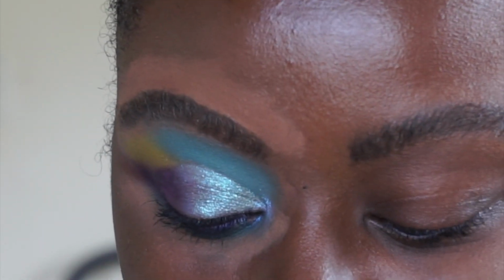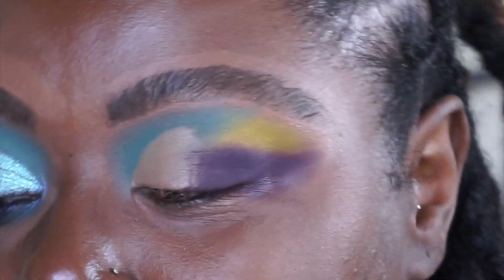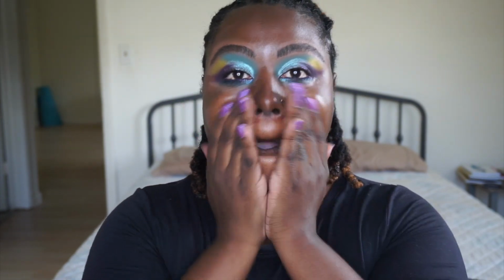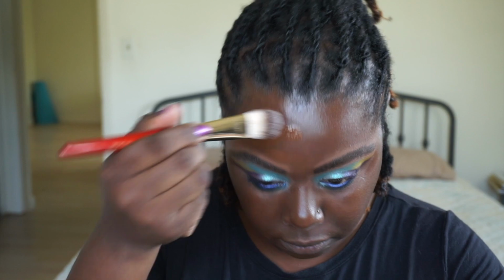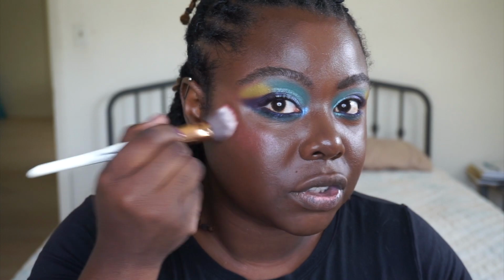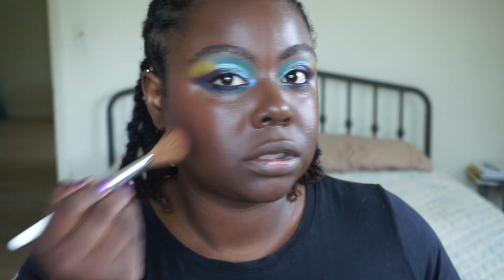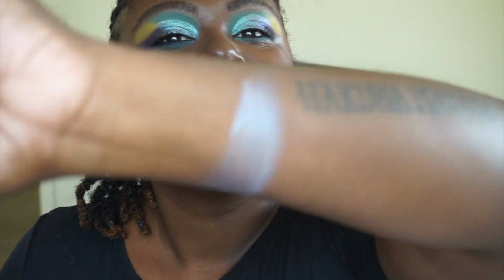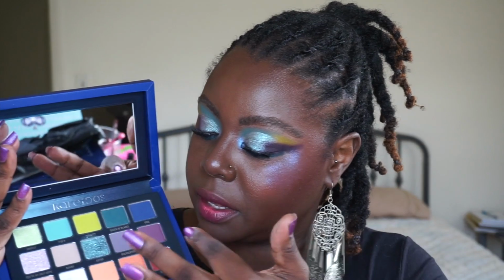Kaleidos x Angelica Nyqvist Club Nebula Palette on Dark Skin | New Products & Talking Mental Health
Hey guys! Thanks for checking out the video! Today I'm trying a bunch of new products including Kaleidos Makeup x Angelica Nyqvist Club Nebula palette and Zoeva Authentik Skin Foundation.

If you have any recommendations for eyelash glue for sensitive eyes please leave them below. I seem to have developed an allergy and every eyelash glue irritates my eyes!

Products Used:
OMFG Cosmetics Brow Soap
Milani Precision Brow Pencil in Ebony
Makeup Revolution Ultimate Eye Base Eye Primer in Dark
Colourpop Pretty Fresh Hyaluronic Creamy Concealer in Deep Dark 220C
Kaleidos Makeup x Angelica Nyqvist Club Nebula Palette
Sephora Waterproof Contour Eye Pencil in Eccentric Diva
Wet n Wild Megaslim Skinny Mascara
Tarte Lights, Camera, Lashes 4-1 Mascara
Tatti Lashes in TL35
Velour Lashes White Latex Free Lash Adhesive
E.L.F. Jelly Pop Dew Primer
Zoeva Authentik Skin Foundation in 430N Warrior
Juvia's Place I Am Magic Concealer in J8
Milani Cheek Kiss in I Cherry-ish You
Wet n Wild Photo Focus Pressed Powder in Cocoa
Makeup Revolution Splendor Matte Bronzer in Dark
Juvia's Place The Saharan Blush Palette Vol. 1
Alamar Cosmetics Colorete Blush Trio in Dark Rich
Kaleidos Makeup Moon Cruiser Highlighter
Maybelline Vivid Matte Liquid Lipstick in Corrupt Cranberry